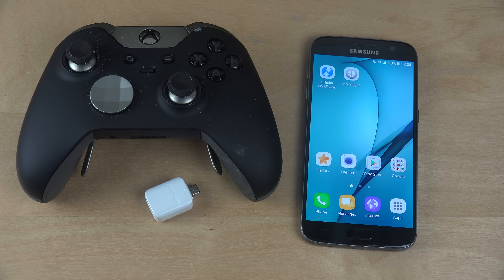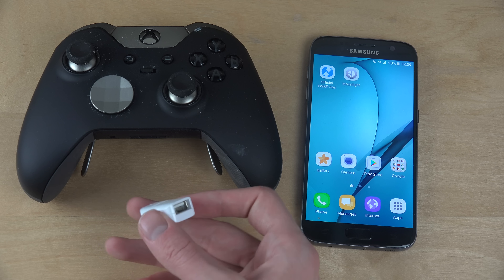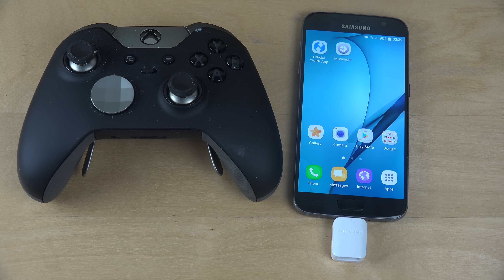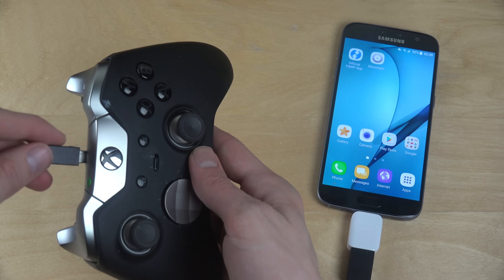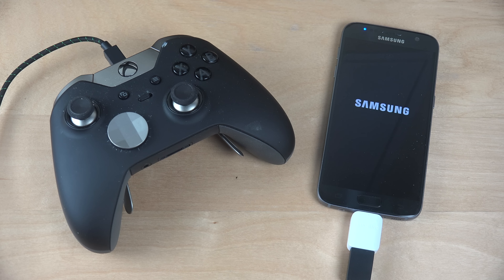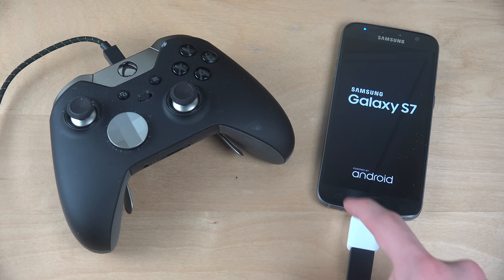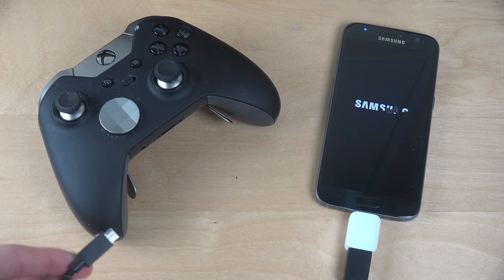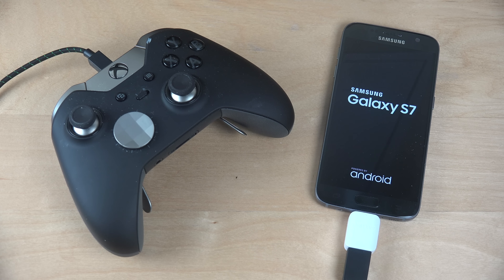What Happens When You Connect an Xbox One Controller to a Samsung Galaxy S7?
Xbox One Controller (USA Link)